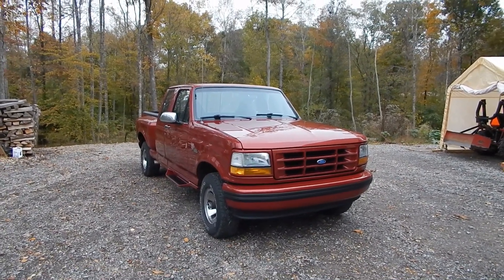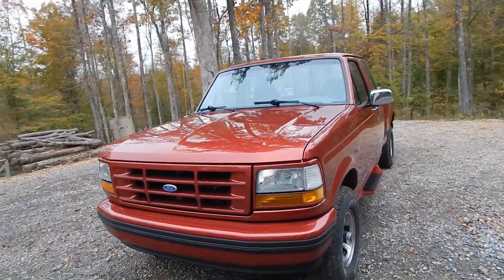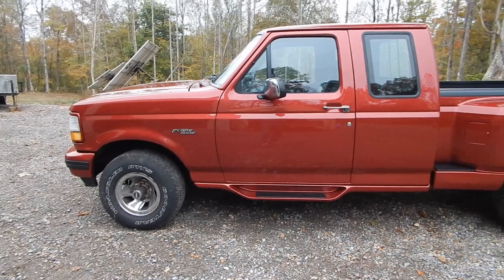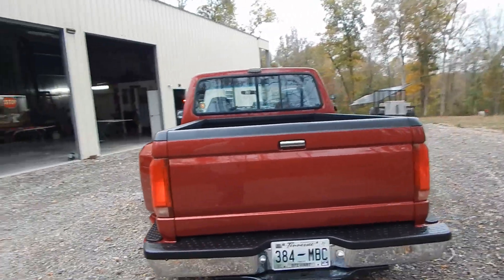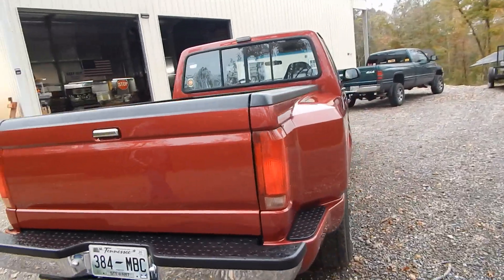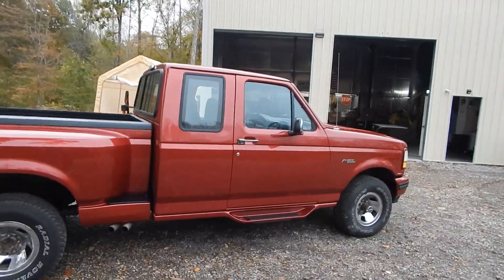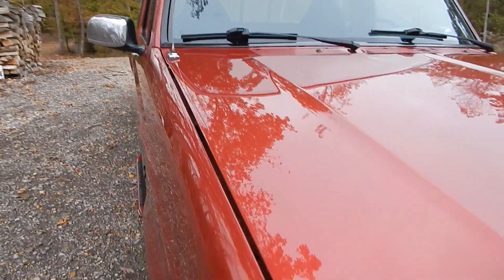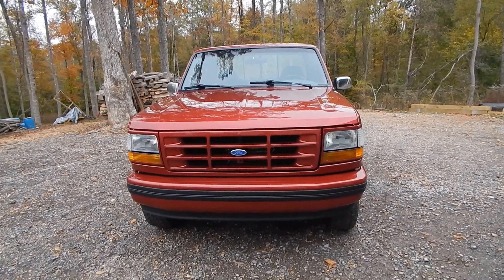92 Ford #6 The Reveal! 84 Days Later Shes all Done!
1992 FORD Flare Side 4x4 . 84 days later nonstop work  7 days  a week. My Barter job is compleat.  Have a look this truck is beautiful.  This entire job was done here at the TN Off Grid project with 100% Solar power!   What a job I'm whooped.